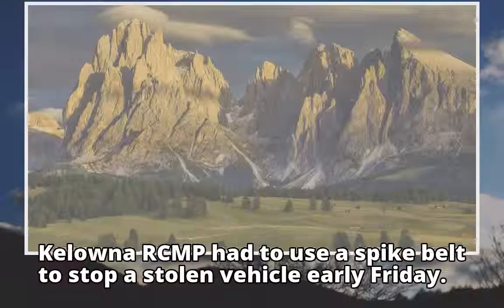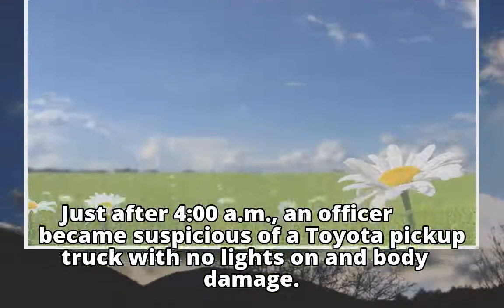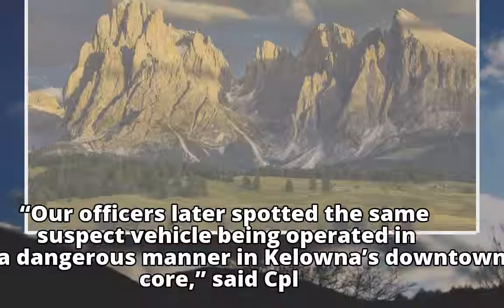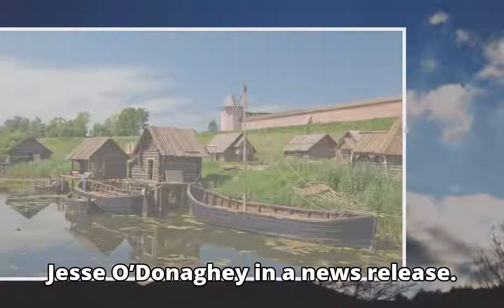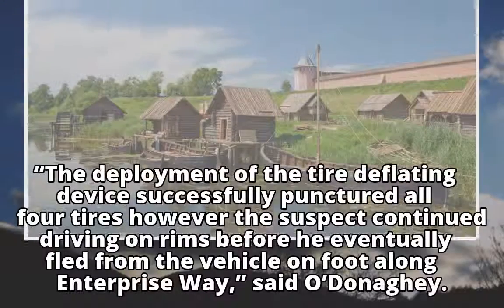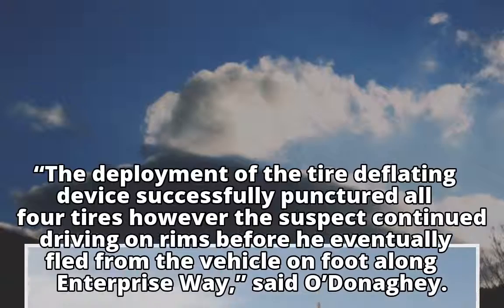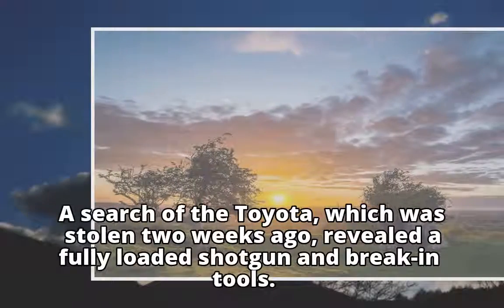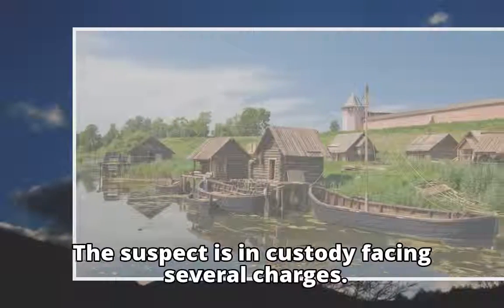Spike belt stops stolen vehicle in Kelowna; loaded shotgun found